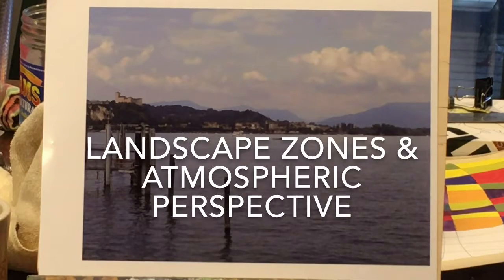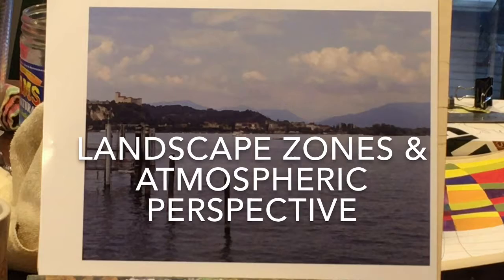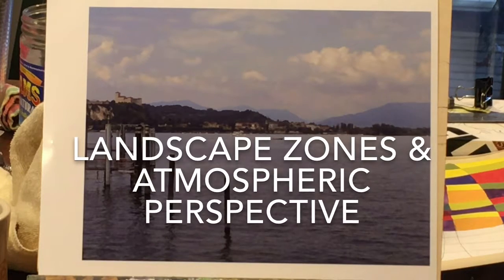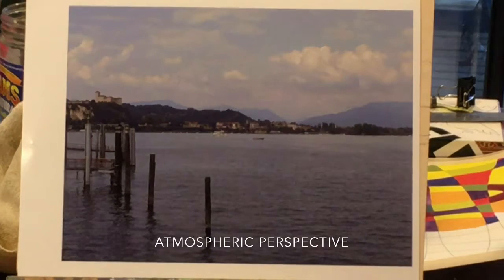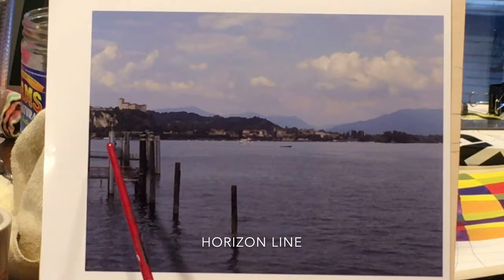Landscape Zones & Atmospheric Perspective